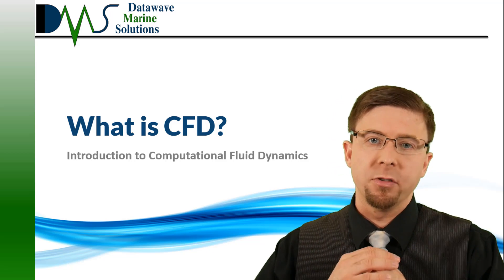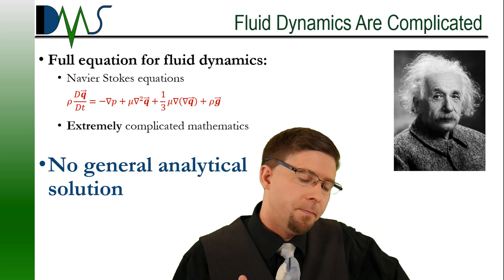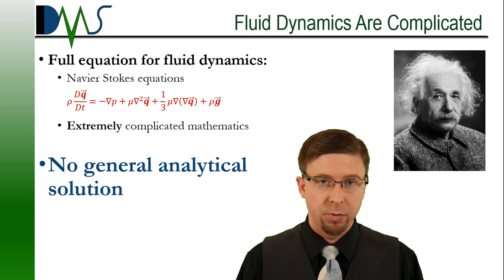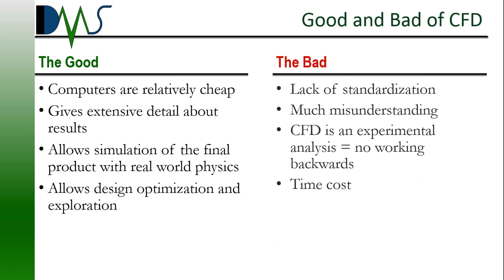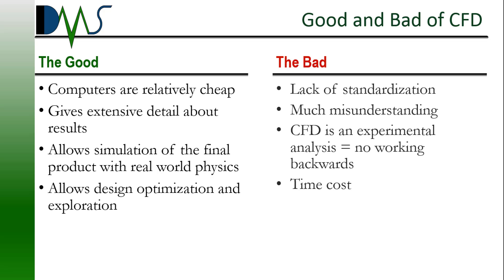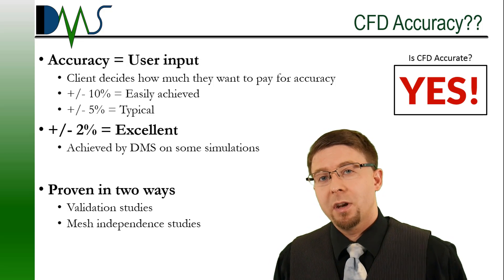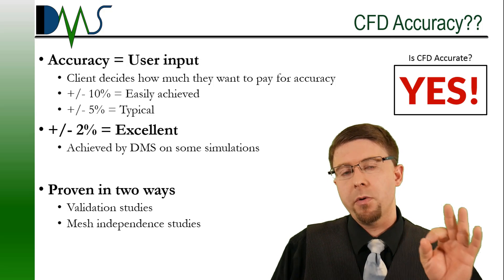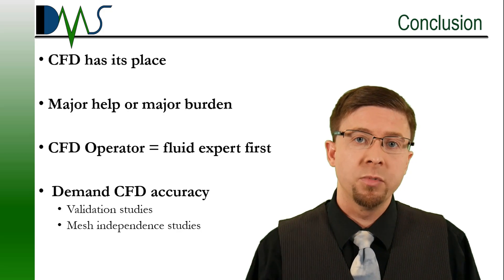WHAT IS CFD: Introduction to Computational Fluid Dynamics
What is CFD?  It uses the computer and adds to our capabilities for fluid mechanics analysis.  If used improperly, it can become an incredible waste of time and money.   With the right engineer, CFD can be cost effective, incredibly informative, and offer unparalleled flexibility.  But what is this wonder of modern science?  Learn more about this expansive tool.

References

[1] Wikipedia Authors, "Albert Einstein Head.jpg," Wikimedia Commonds, 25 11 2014. [Online]. Available [Accessed 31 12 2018].